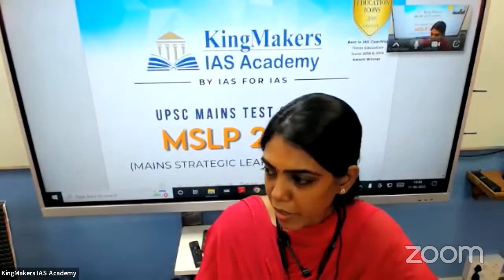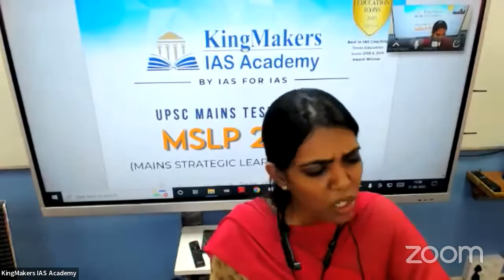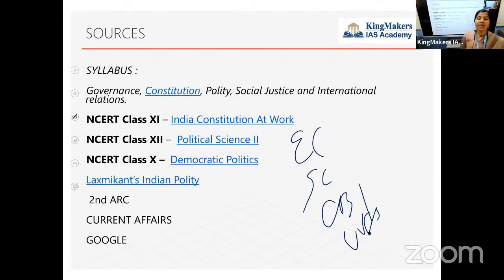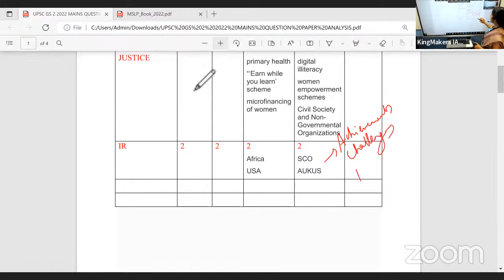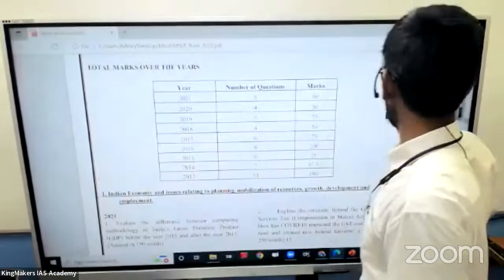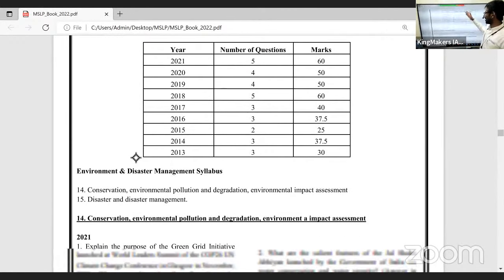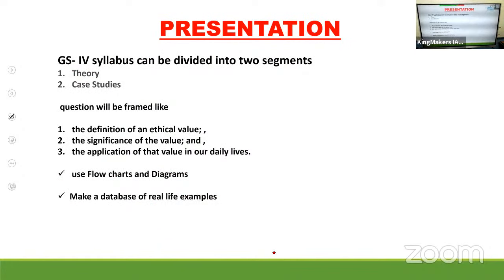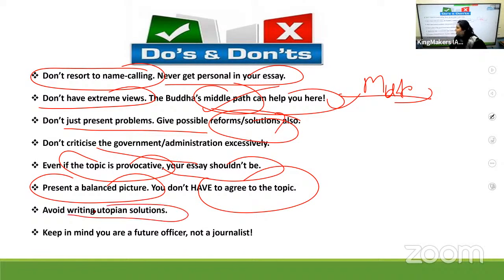Orientation for Mains Test Series - UPSC CSE 2022 | MSLP & MSLP 1000+ | Part 2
MSLP & MSLP 1000+ UPSC CSE Mains 2022 Test Series - An Introduction

UPSC CSE Mains Test Series 2022